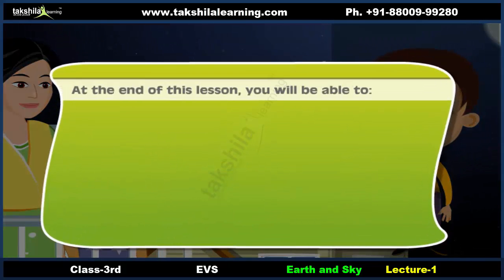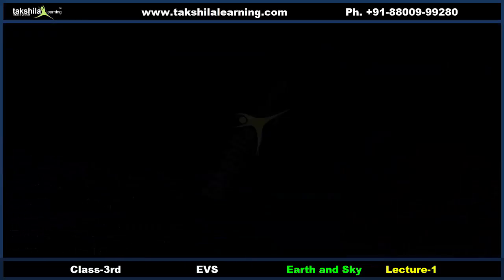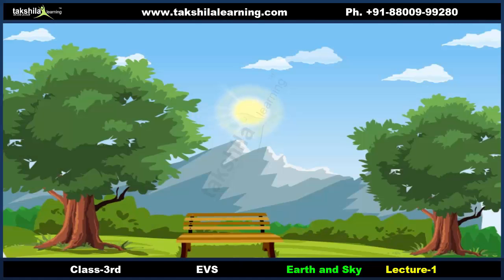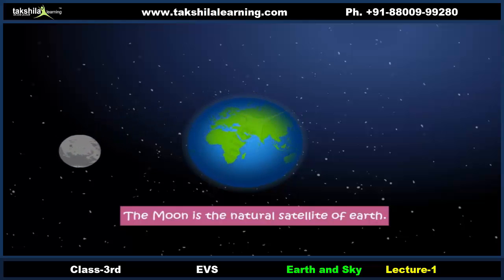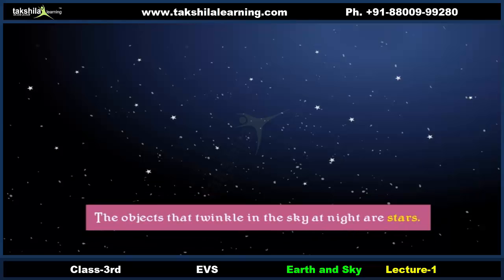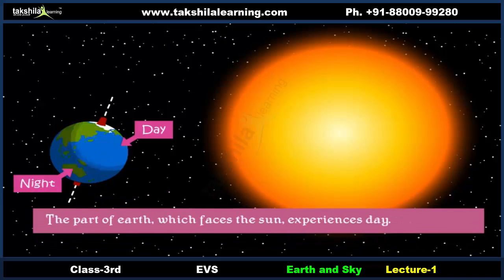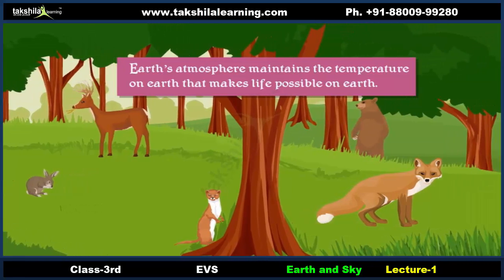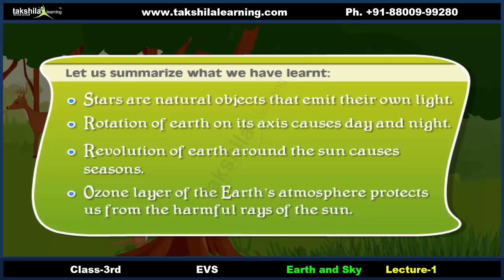Class 3 EVS Earth and Sky - CBSE & NCERT Solutions Video Lectures - Environmental Science - Earth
Takshila Learning provides Best 3D/2D Animated Video Content for CBSE Class3 EVS in Pendrive and SD Card. For Free Demo call us @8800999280/84

In this video, you will able to understand:-
1. Define Space
2. Define Astronomer
3. Define Solar System
4. Define Natural Satellite
5. Distinguish between rotation and revolution

online cbse class 3 evs
cbse class 3 evs
class 3 evs cbse
class 3
evs
environmental science
environmental science for kids
earth
earth and sky
environmental studies
class 3 evs
live videos
trending videos
takshila learning
evs videos
evs videos for class 3